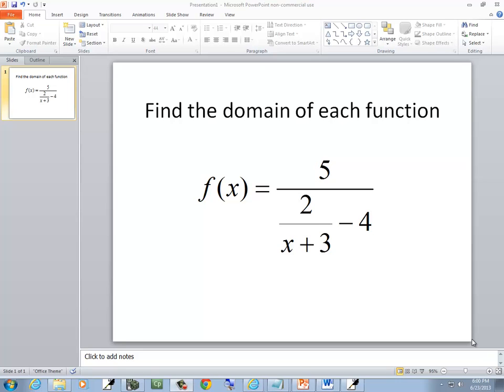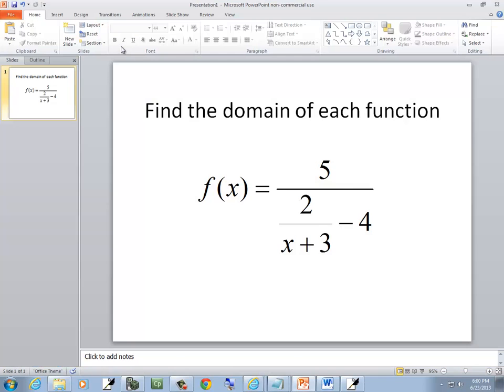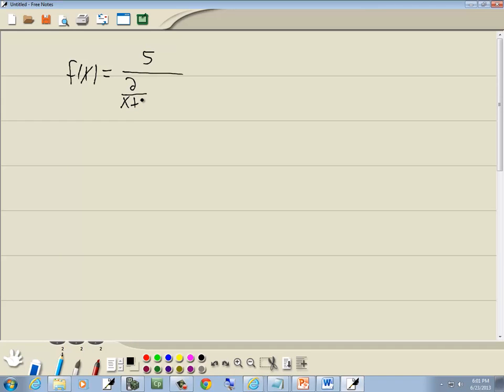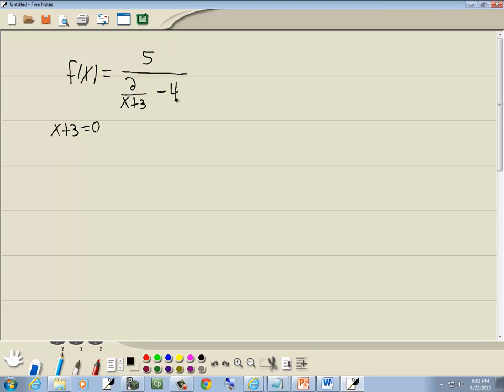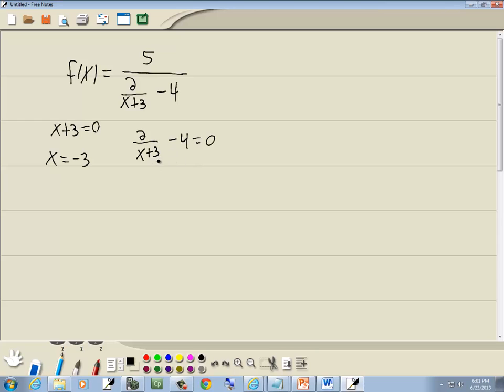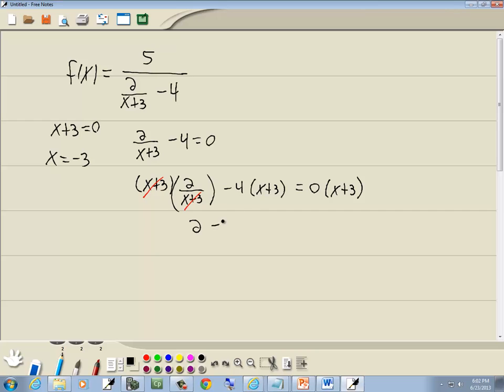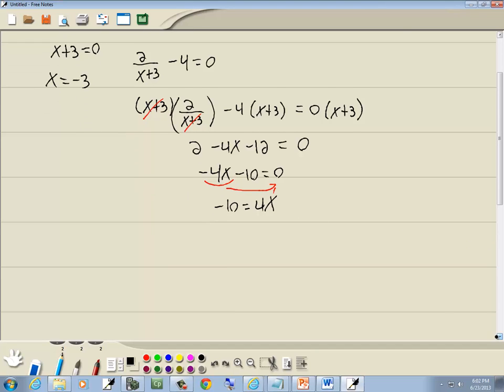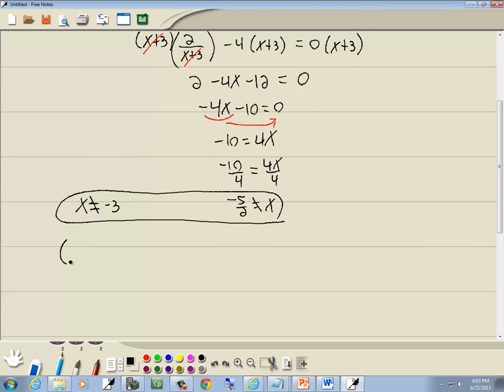College Algebra Homework - Domain of Functions - P0764835